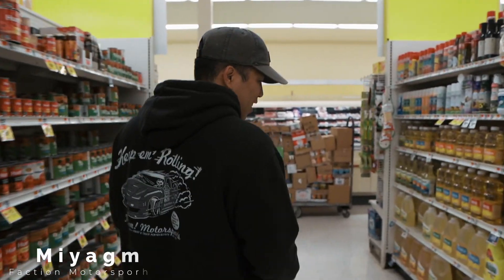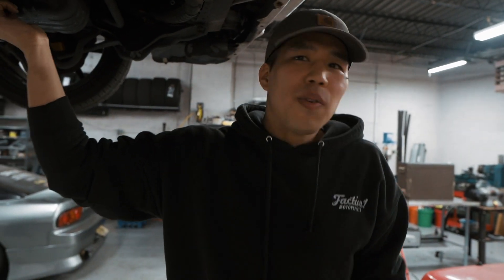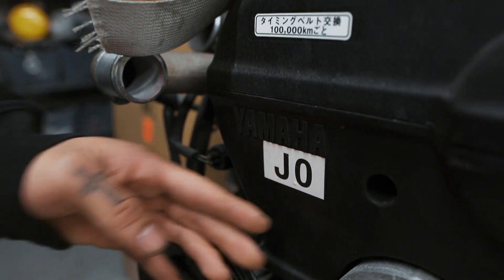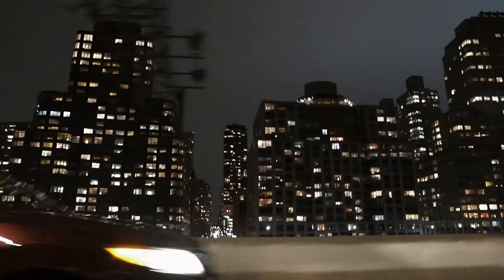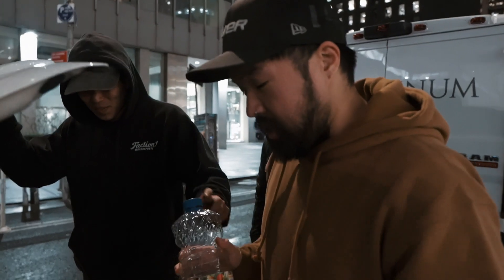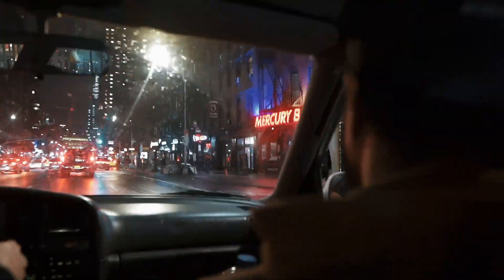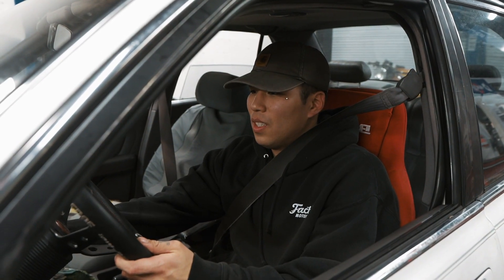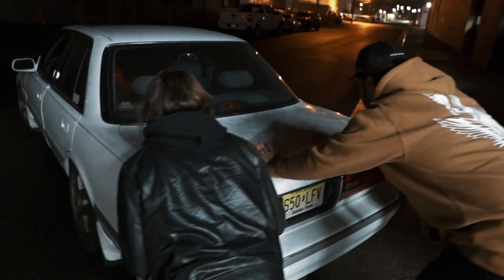Can you DRIFT a car using VEGETABLE OIL as engine oil?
While working on getting the drift cars ready for the 2020 season, Miyagi decided now would be a great time to try out a science experiment he always wanted to do...

Can an engine run using vegetable oil as engine oil? and more importantly, can it DRIFT?